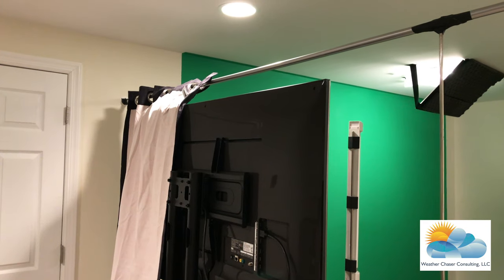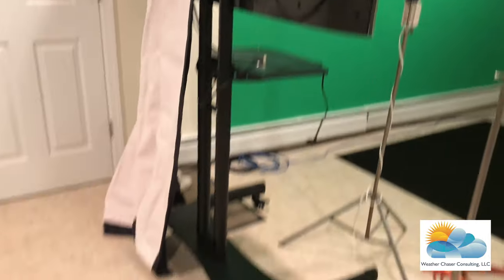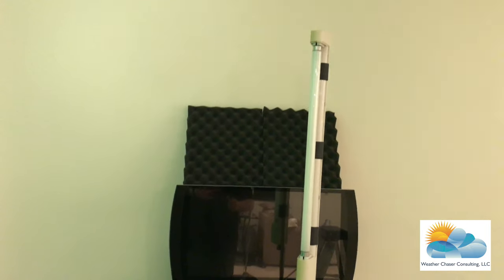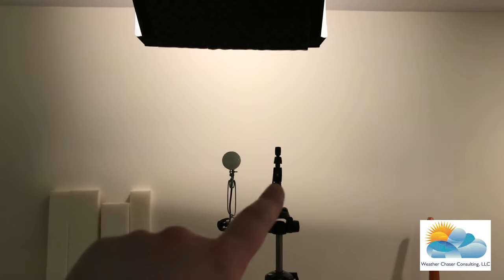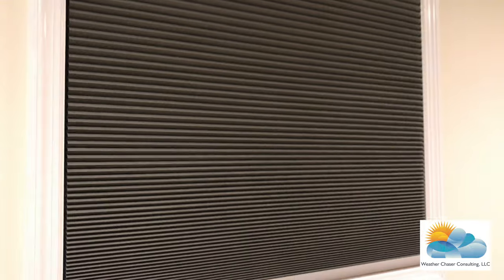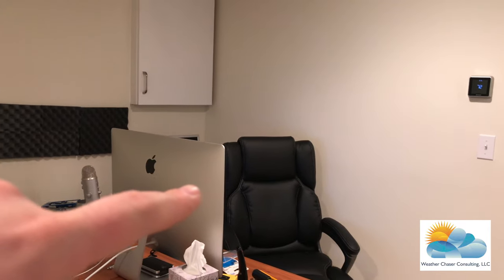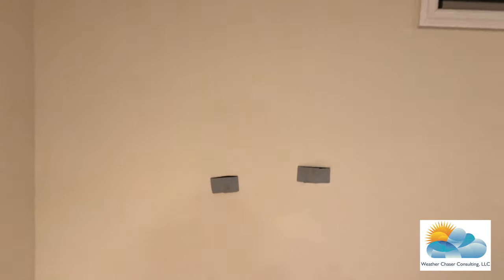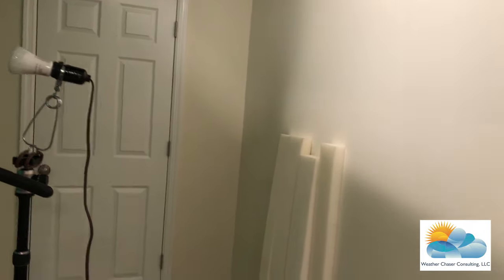Studio Vlog Update 4/6/17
Sorry the video got publishes late, it was supposed to go up last night. I'm almost done with the studio! Just needs a bit more sound deadening and the latest thing, small cricket problem...